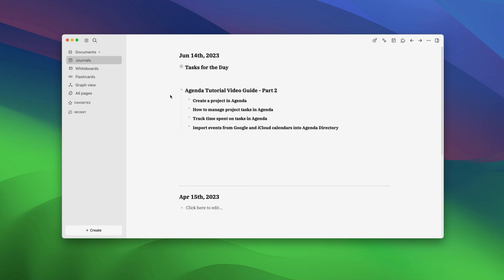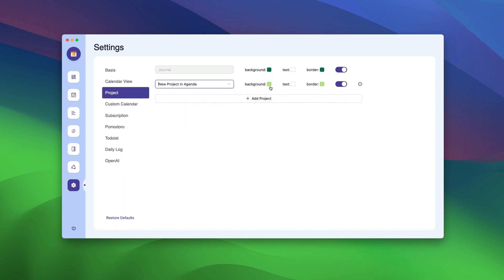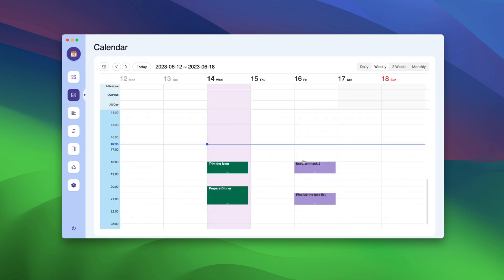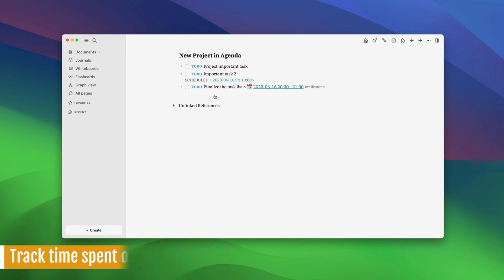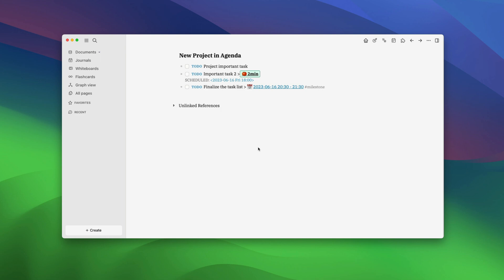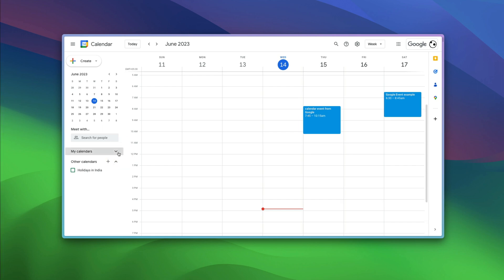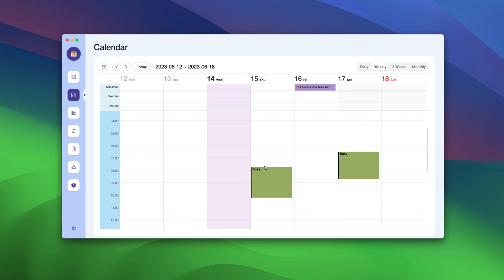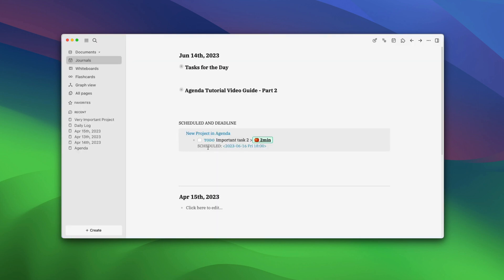How to use Agenda to manage projects in Logeq (part 2)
This is part 2 of our Logseq Agenda guide.

Check out our favorite accessories for iPhone, AirPods Pro, and Mac

Chapters:

00:00 Introduction
00:37 How to create a project in Agenda
02:32 Creating Milestones in Project
03:15 Track time spent on tasks in Agenda
04:47 Add Google Calendar to Agenda
07:00 Add iCloud Calendar to Agenda